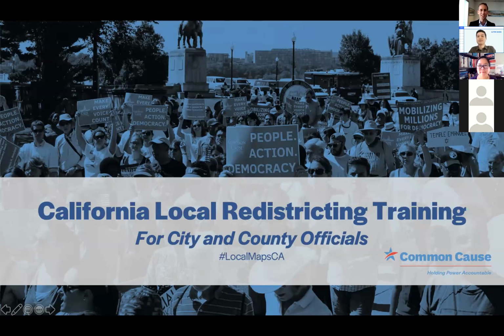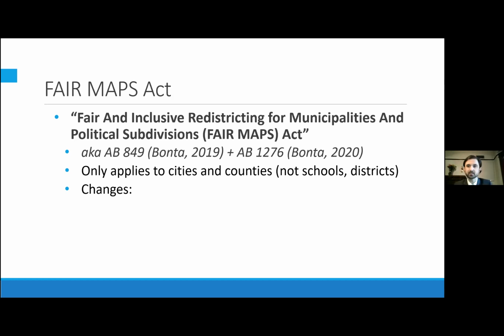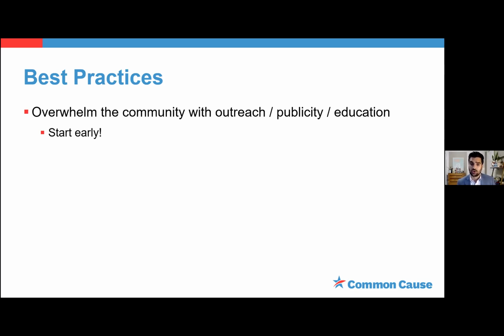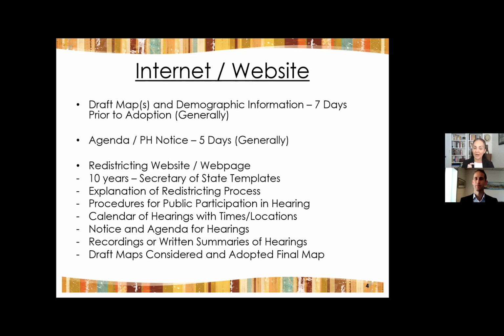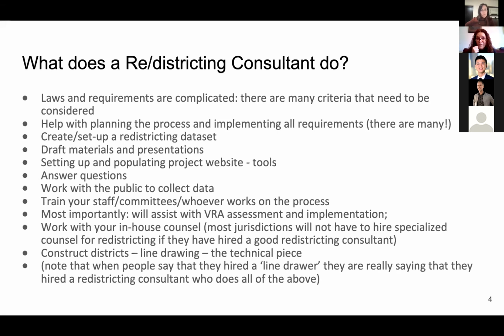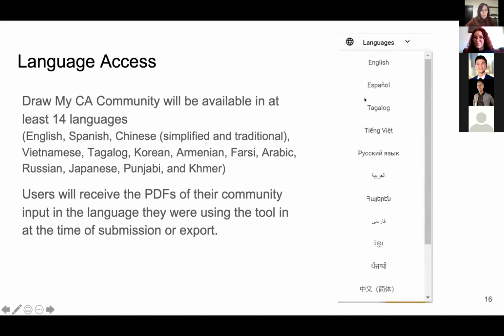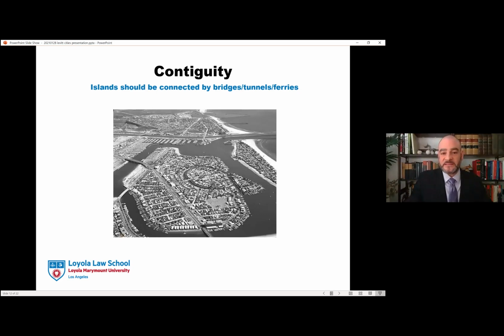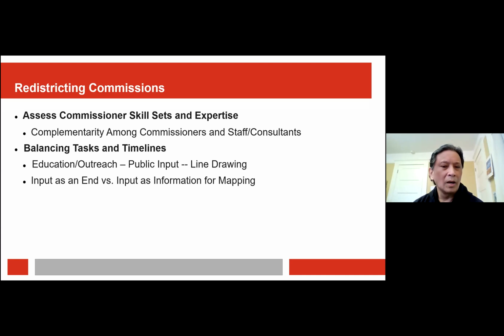2021 Local Redistricting Workshop for California Cities & Counties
This is a recording of a local redistricting workshop and hosted by California Common Cause on January 28, 2021. Topics and speakers include:

- Redistricting basics (Kathay Feng from Common Cause)
- Public Engagement and New Legal Requirements (Nicolas Heidorn from the California Senate Elections Committee, Jonathan Mehta Stein from California Common Cause, and Randi John from City of Temecula)
- Mapping Software and Technology (Karin MacDonald from the California Statewide Database, moderated by Lori Shellenberger)
- Voting Rights Act and Redistricting Criteria (Justin Levitt from Loyola Law School and Angelo Ancheta, former California Citizens Redistricting Commissioner)
- Nuts & Bolts of Implementation (Jacqueline Guzman from City of Sunnyvale and Zachary Beck from City of Escondido, moderated by Kiyana Asemanfar)

For copies of the speakers' slides and additional local redistricting guidance and materials,